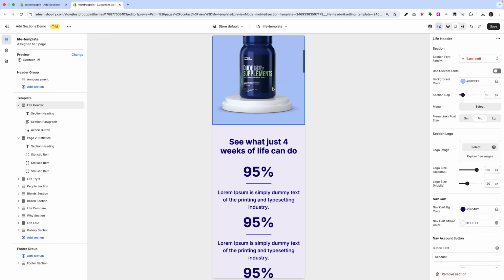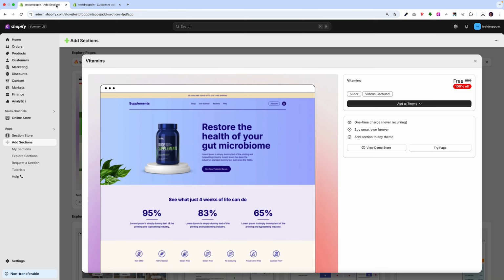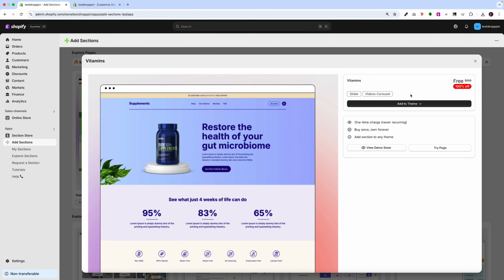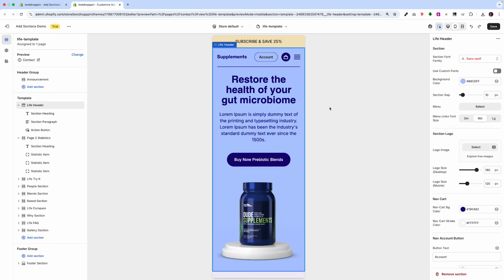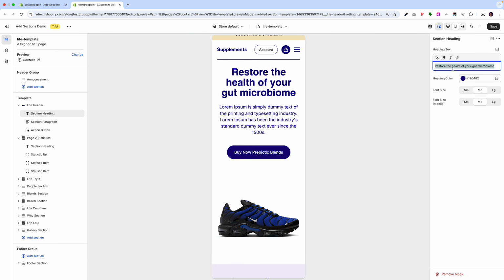FREE Shopify Template: Instantly Live on Your Store!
Unlock our most popular Shopify template—absolutely FREE!
For a limited time, just install AddSections and get instant access to a professionally designed, high-converting landing page template. No gimmicks, no hidden fees. Perfect for brands ready to level up their store in minutes!

🔥 Here’s what you get:
• Plug-and-play template—fully customizable
• Built for speed and conversions
• No design or coding skills needed
• 100% FREE (for a limited time only!)

Just hit install, grab your template, and watch your store transform.
Hurry—offer ends soon!